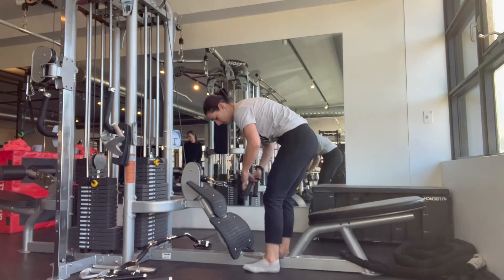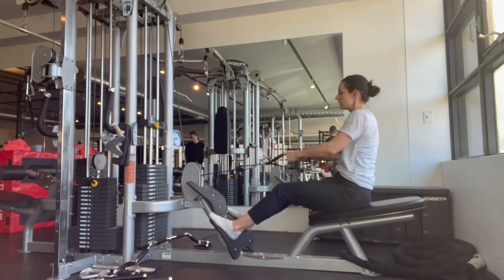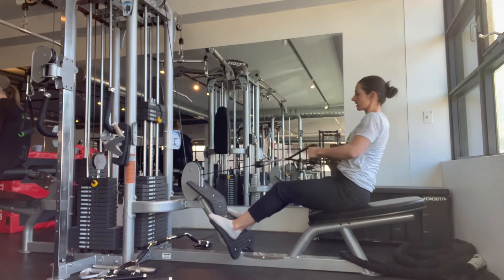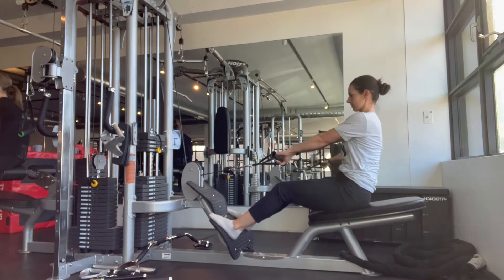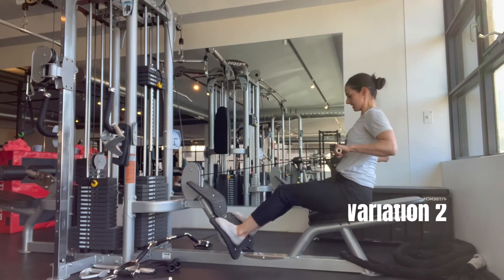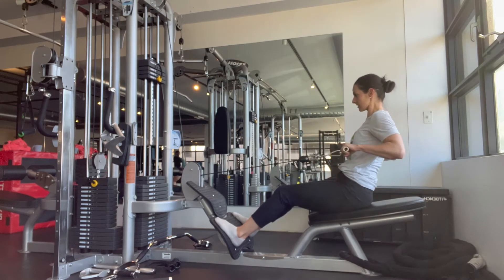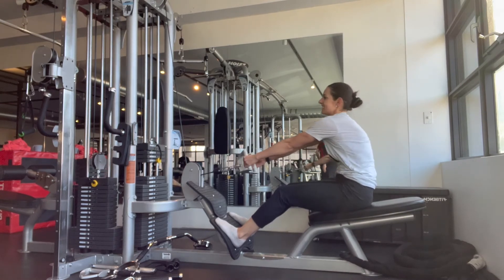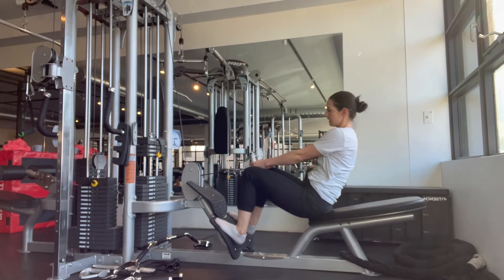Seated Row [VSP]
This video offers some quick and effective cues for performing Seated Row for our $20 Strength Club members.